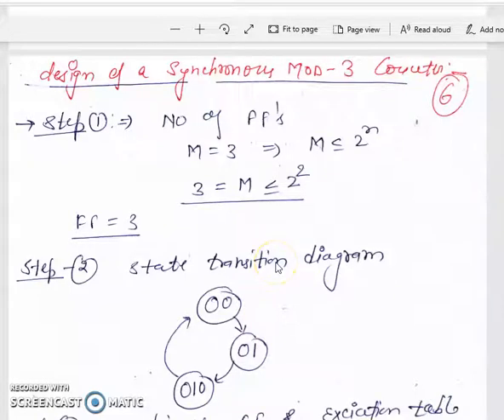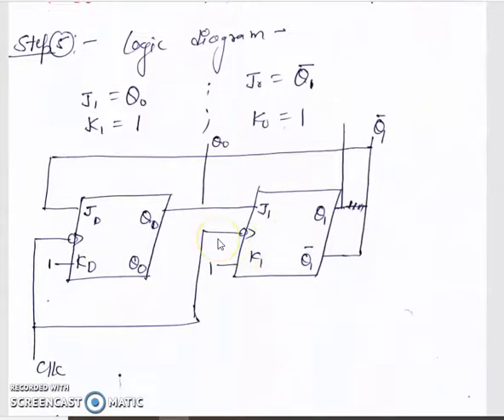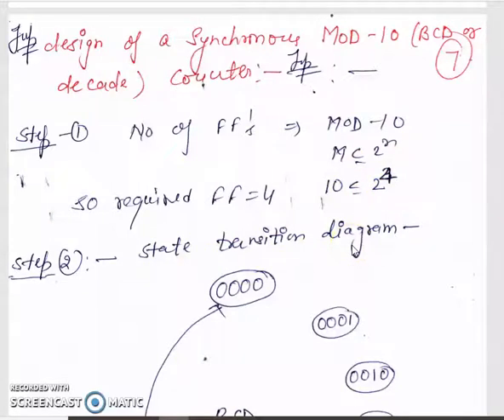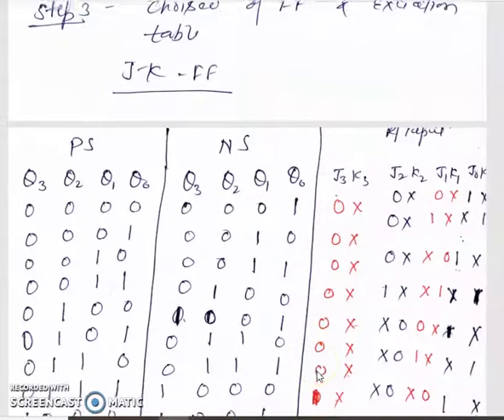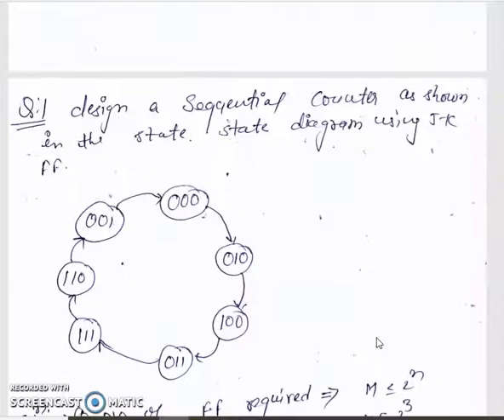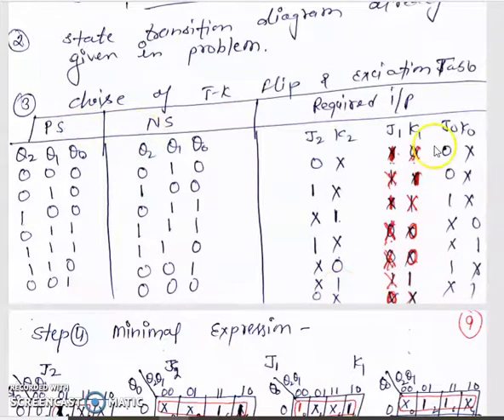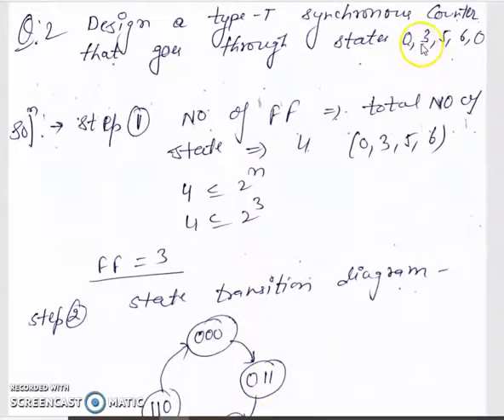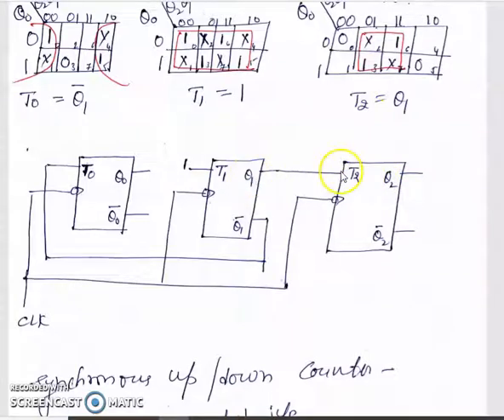Design of Decade or BCD Synchronous Counter BY Pushpa Gangwal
Topic-Design Process of Decade /BCD /Mod -10 synchronous counter
Subject: Microprocessor and interfacing 8085
Branch: EE
Semester: 4th

Stay Updated! 🔔